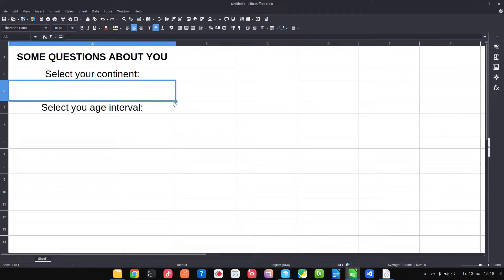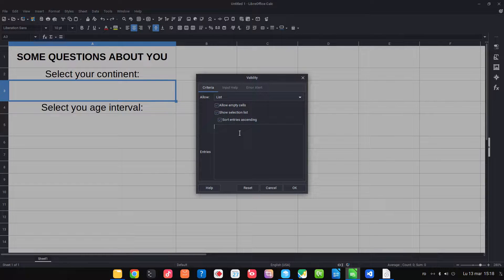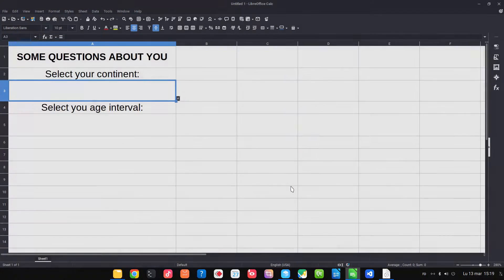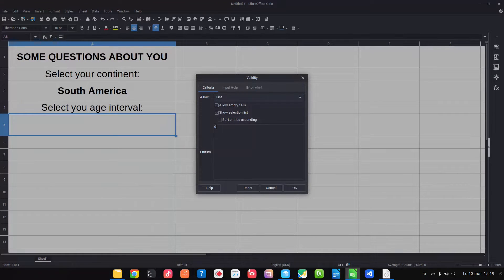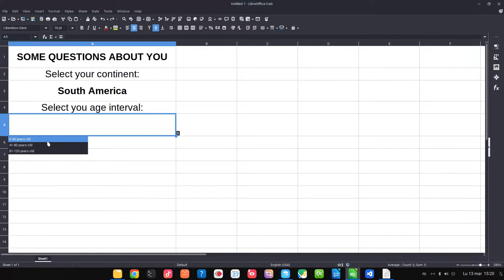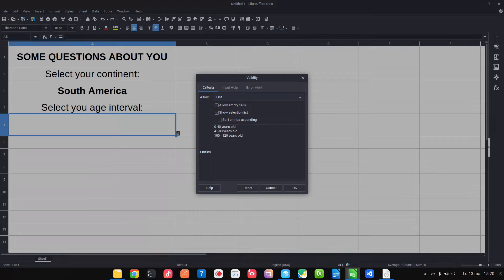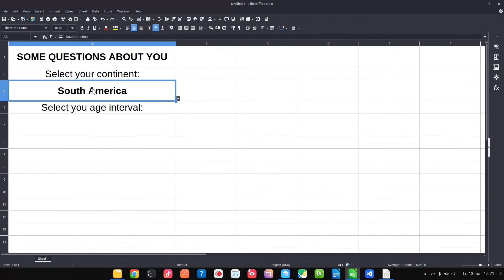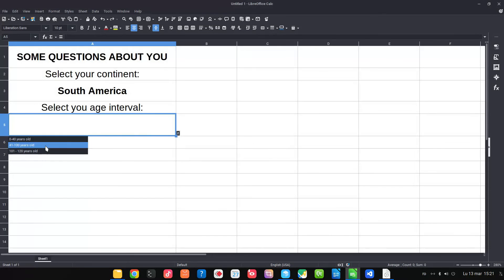How to use selection lists in LibreOffice Calc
In this video, you will learn how to generate a list of elements to choose from.

Version: 7.5.1.1 (X86_64) / LibreOffice Community
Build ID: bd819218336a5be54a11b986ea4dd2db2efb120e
Locale: en-US (ro_RO.UTF-8); UI: en-US
Calc: threaded

Professional Suport for using LibreOffice:
Collabora Productivity